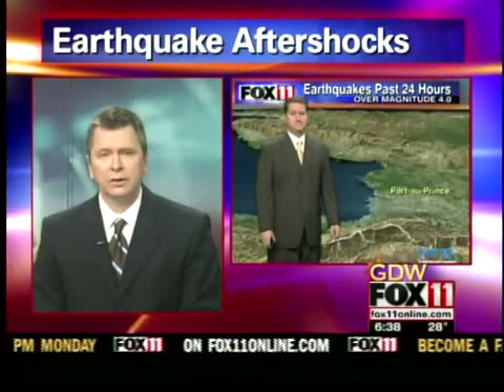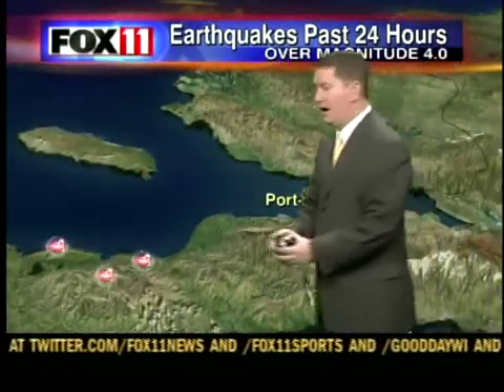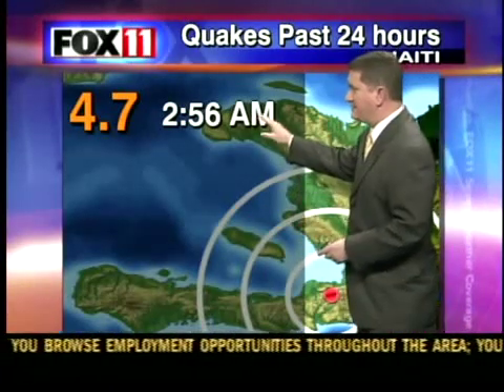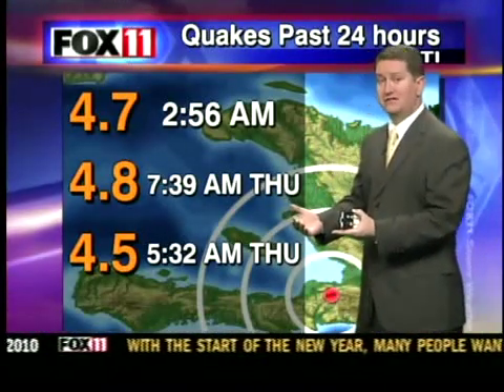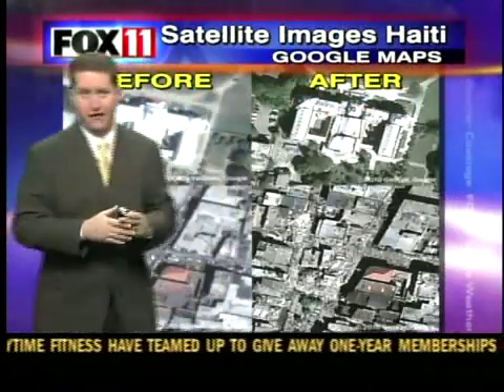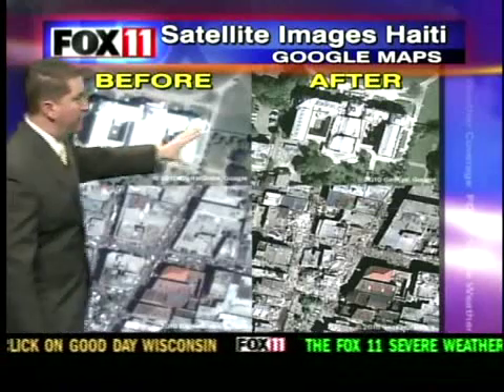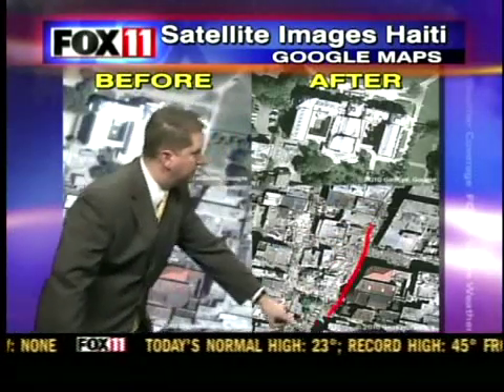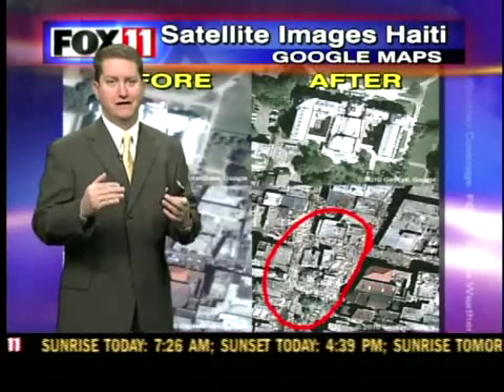Haiti aftershocks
doug explainer on the aftershocks